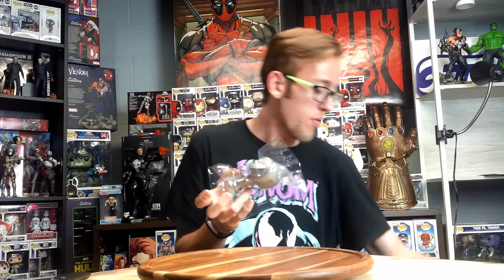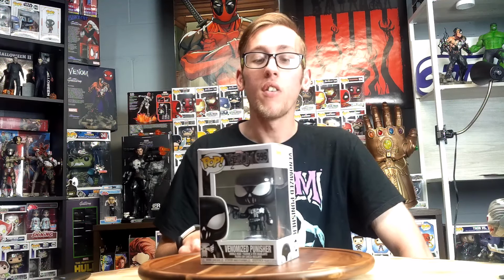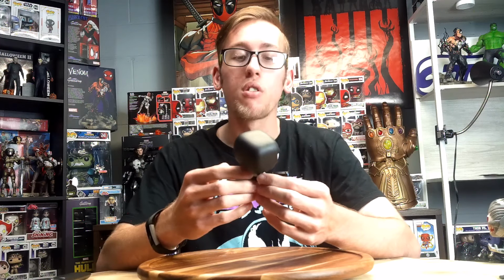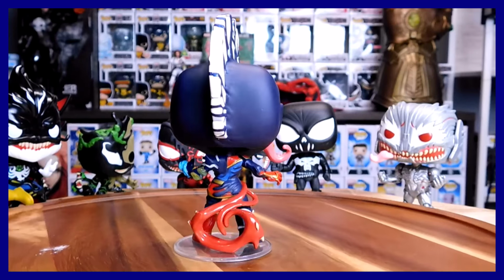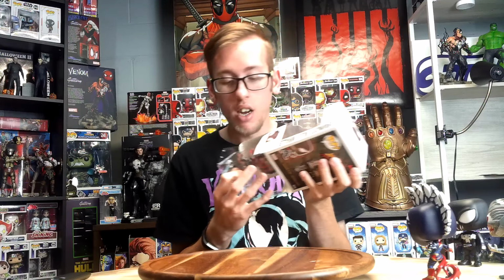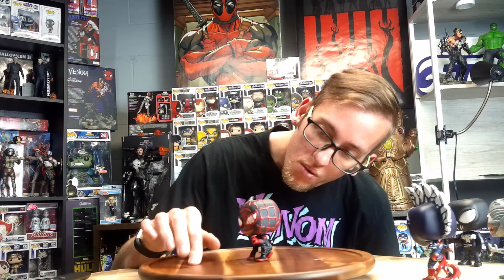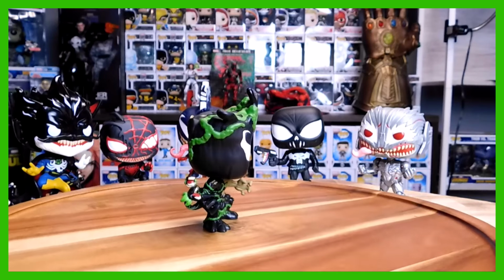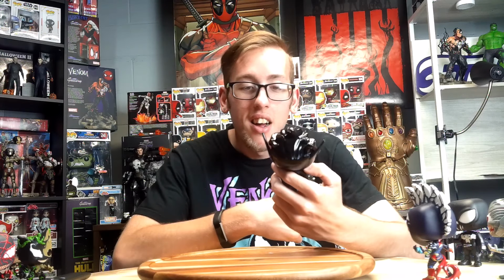new venomized funko pops ultron/punisher/groot/dr strange/captain marvel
hello my fellow collectors today we unbox and review the new marvel venomized funko pops ultron/punisher/groot/dr strange/captain marvel if you like this video make sure to hit that like button and subscribe also if your friends might like this video make sure to share it with them also check out my twitter and patreon and as always have a nice day and peace out